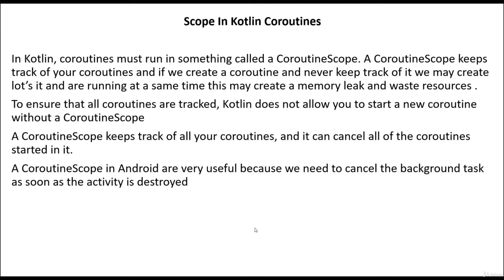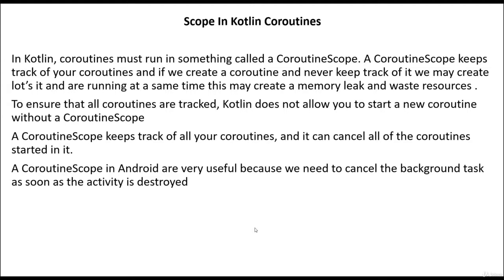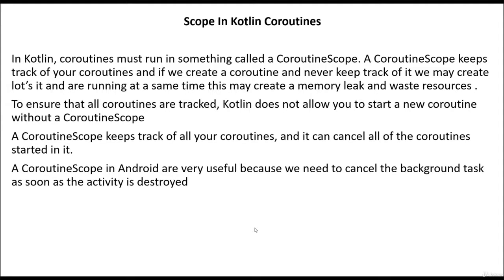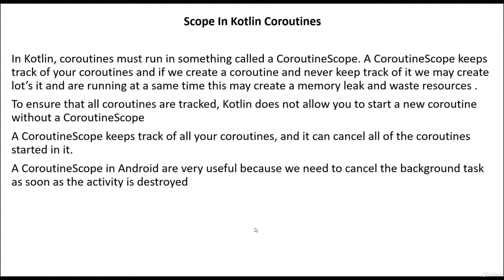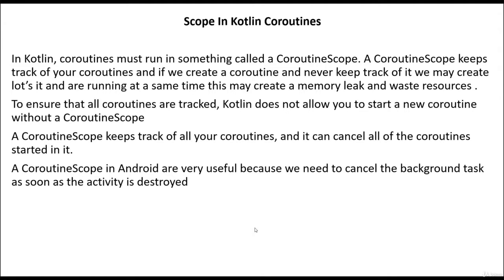120 Scope In Kotlin Coroutines